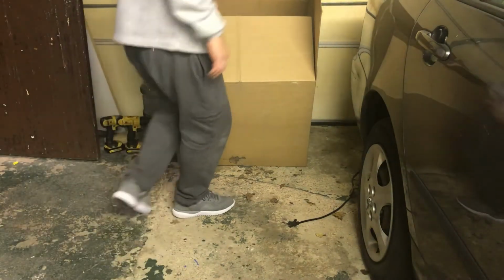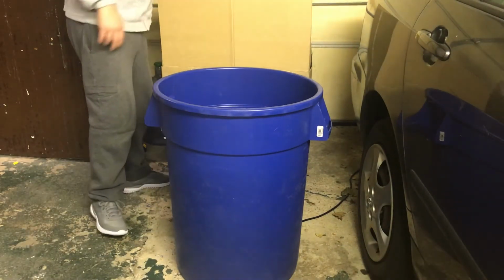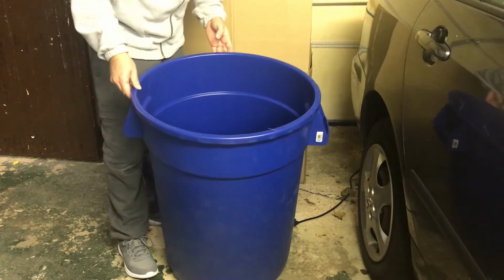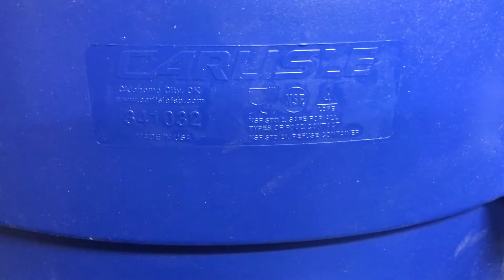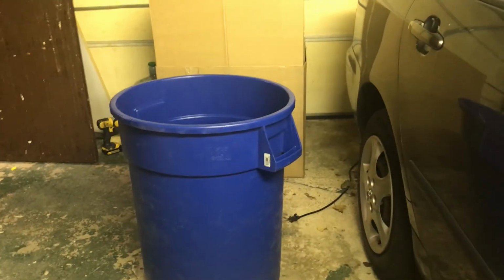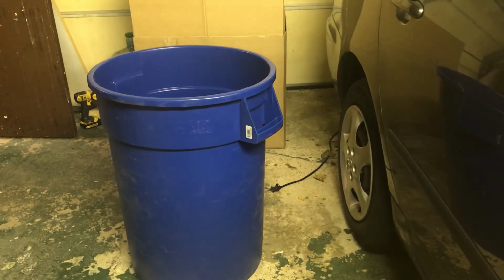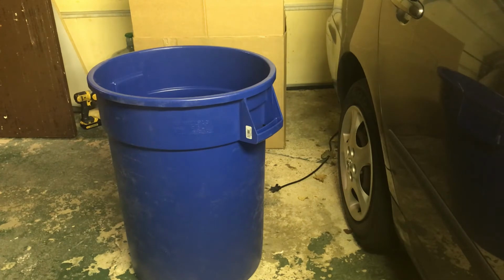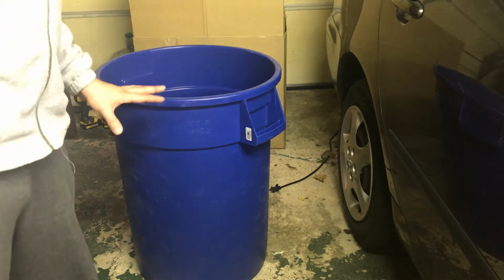Unboxing and Review of Carlisle Bronco Round Waste Container, 32 Gallon, Blue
I plan to use this for my water changes on my reef tank aquarium. Any questions or comments please post them down below.